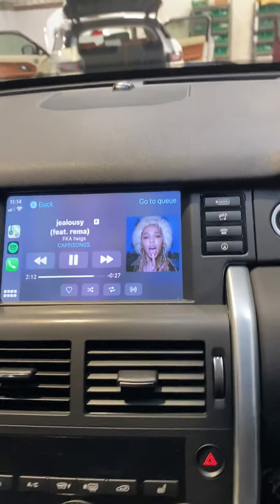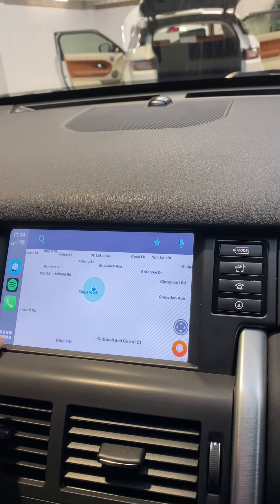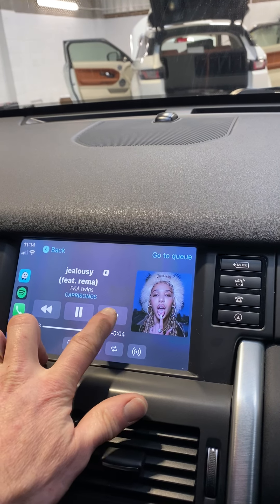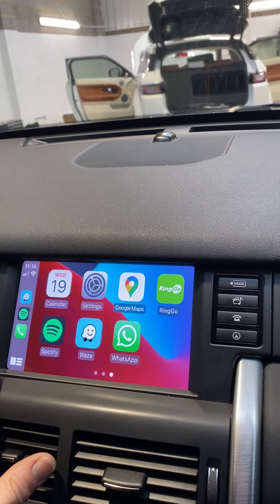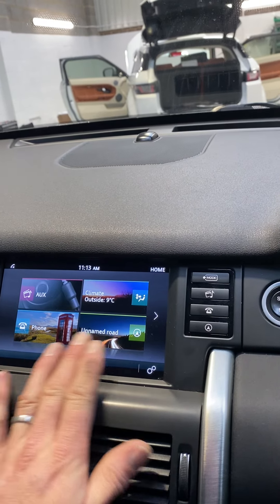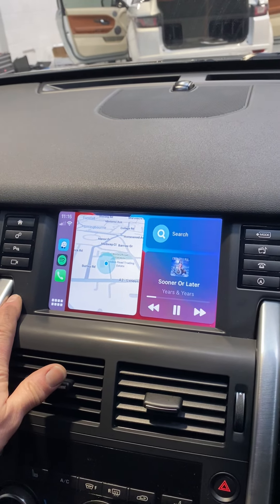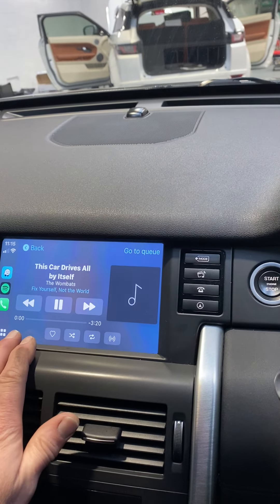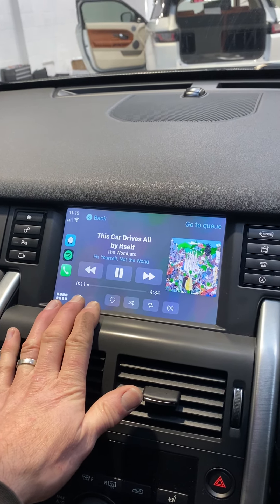Land Rover Discovery Sport CarPlay